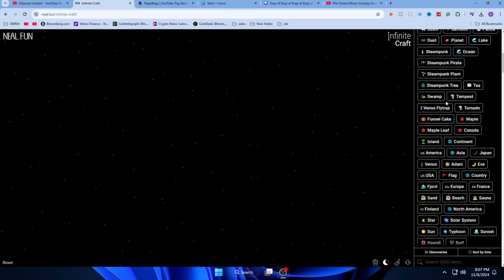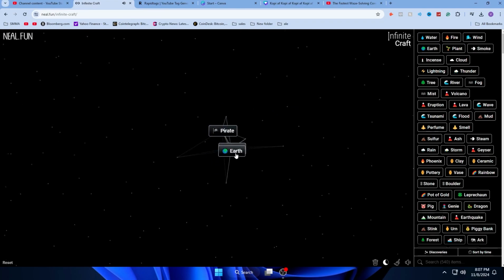How To Make Tony Tony Chopper From One Piece In Infinite Craft (2025) FASTEST METHOD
How To Make Tony Tony Chopper From One Piece In Infinite Craft : Learn how to create a cute and accurate Tony Tony Chopper from One Piece in Infinite Craft! In this tutorial, we'll guide you step-by-step through the process of building this adorable reindeer character using blocks and materials available in the game. Perfect for fans of One Piece and builders alike, this easy-to-follow guide will help you bring Chopper to life in your own Infinite Craft world.